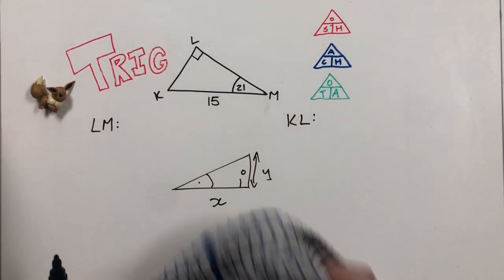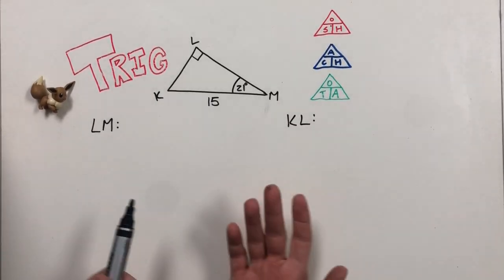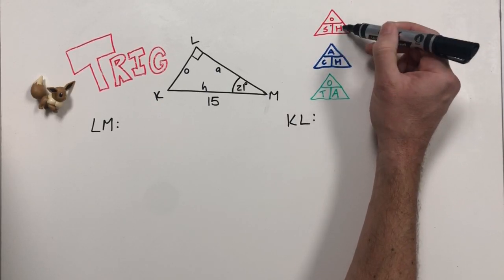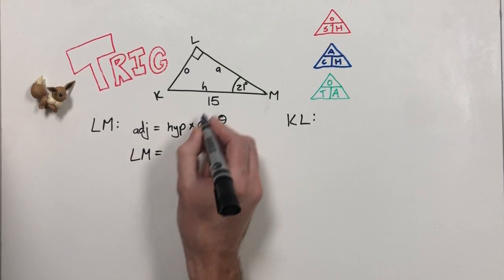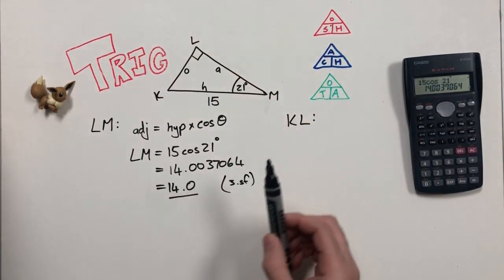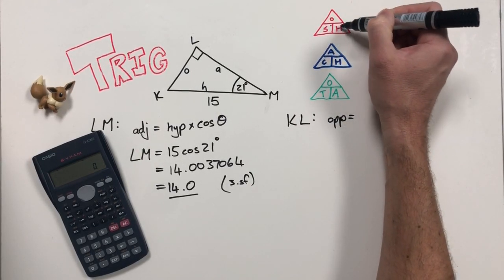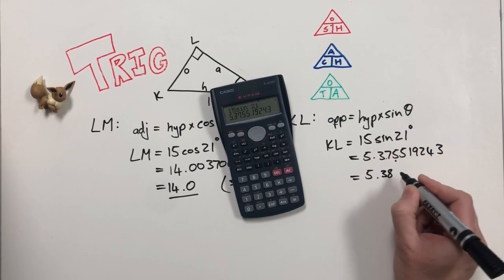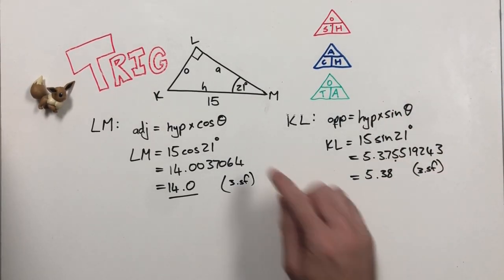Working out a side of a triangle that is a little rotated. Trigonometry Basics for IGCSE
Not all triangles will be "nice" - some are rotated so it is important to name the sides of the triangle to know which ratio to use.